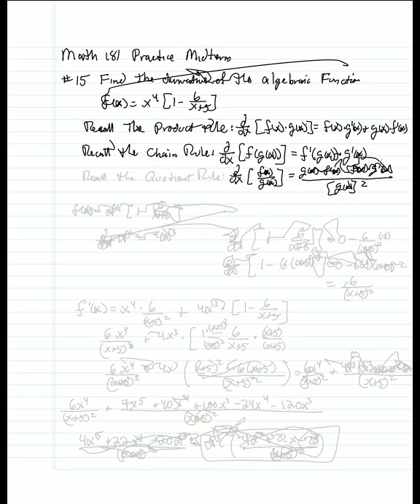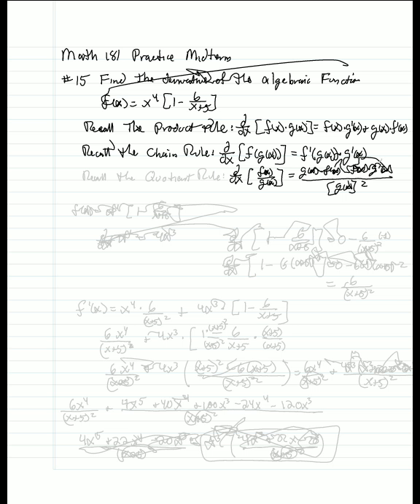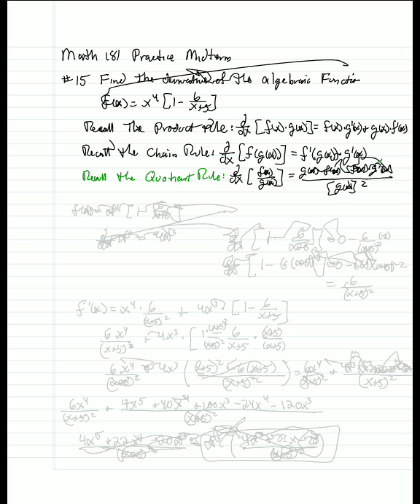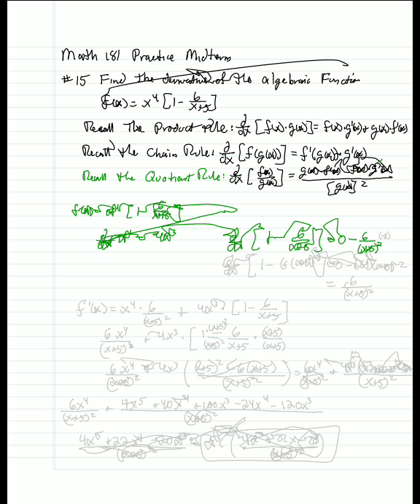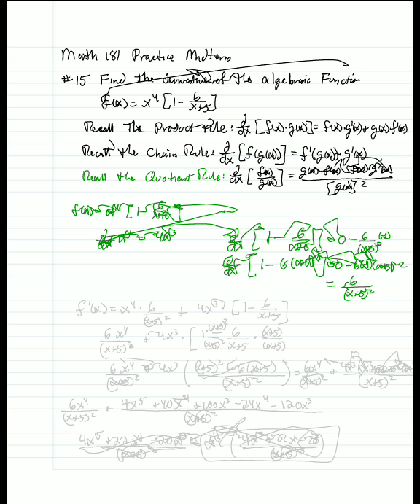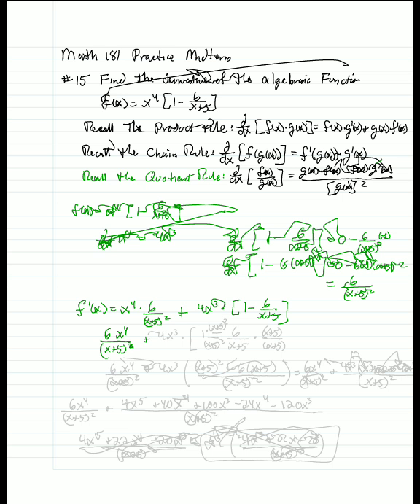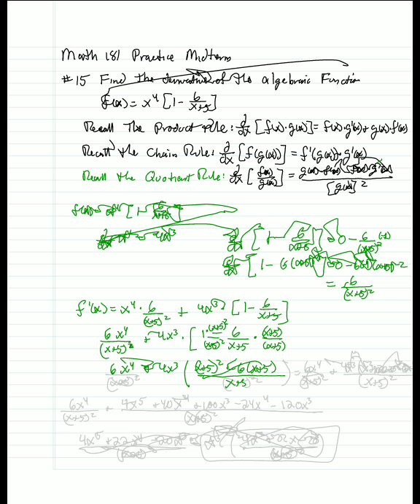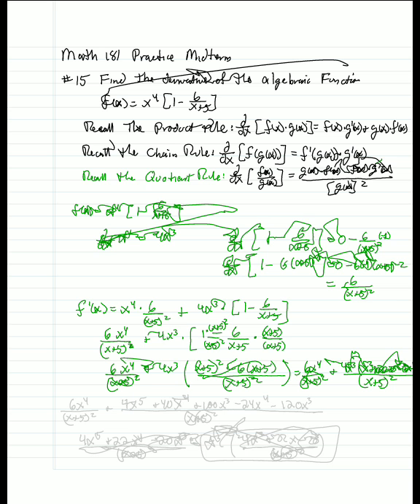Math 181 Practice Midterm #15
October 15, 2018 2:11 PM.mp4